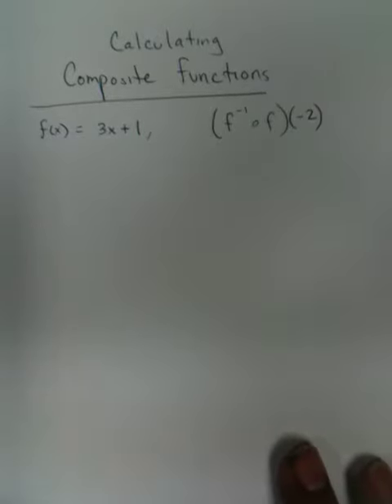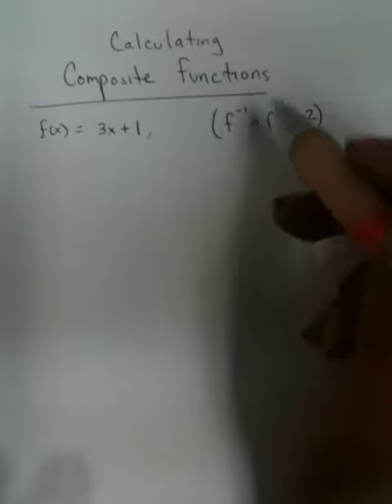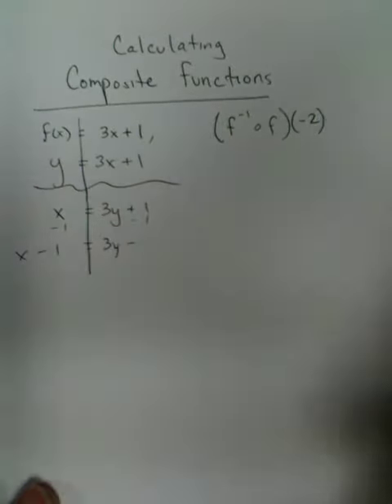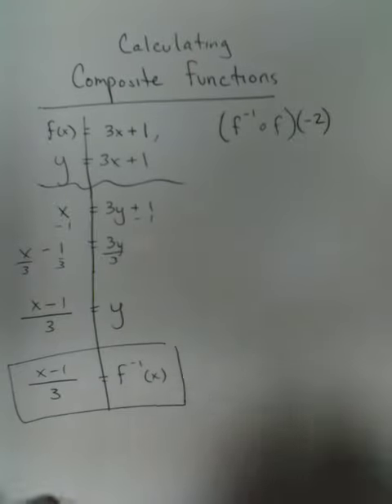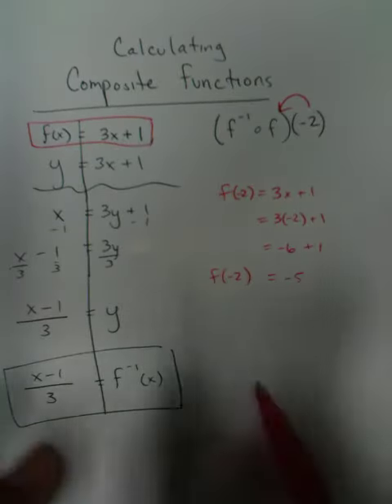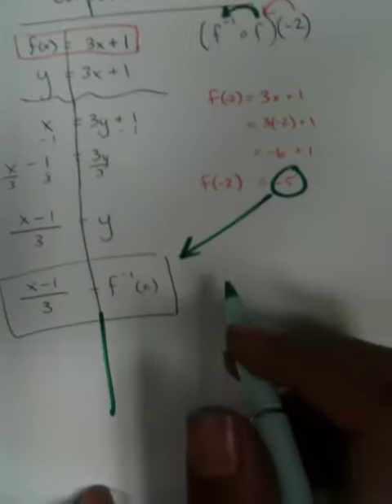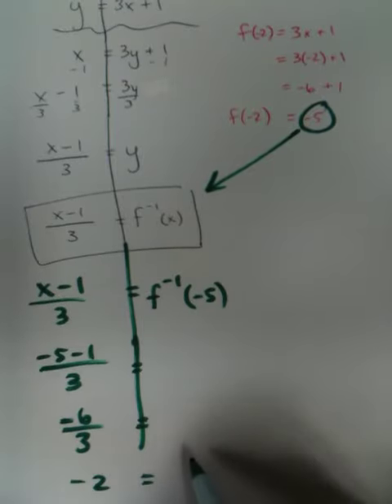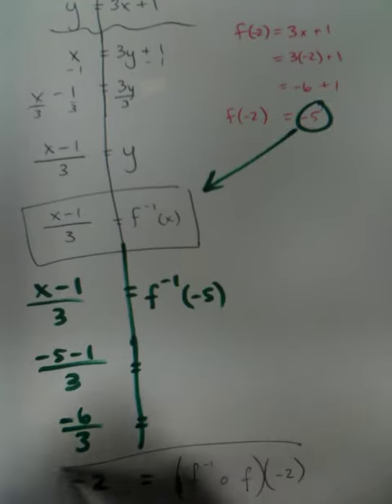Moya Math Algebra 2 (Writing Composite Functions).MOV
How to calculate composite functions.  This video also shows you how to calculate a and inverse function and then use it as a composite function.